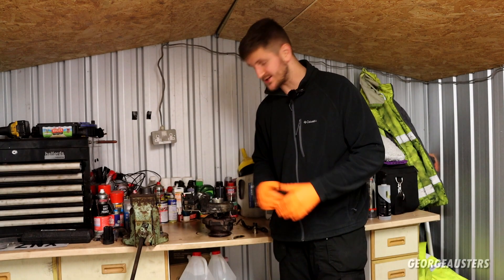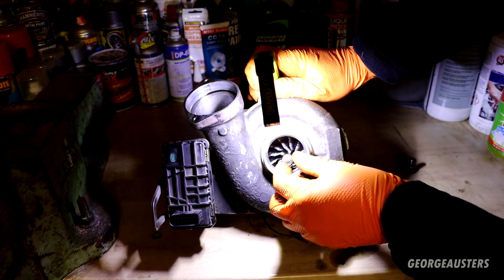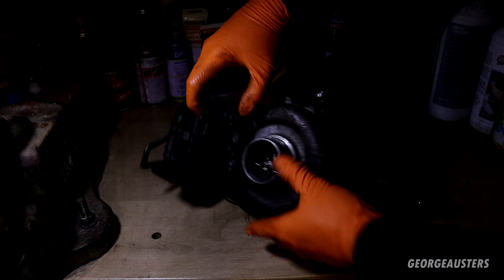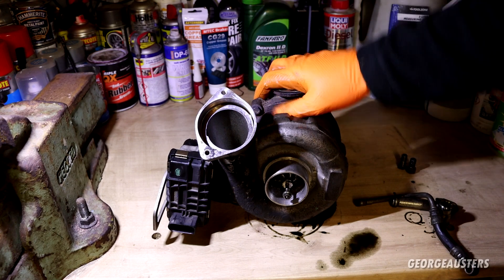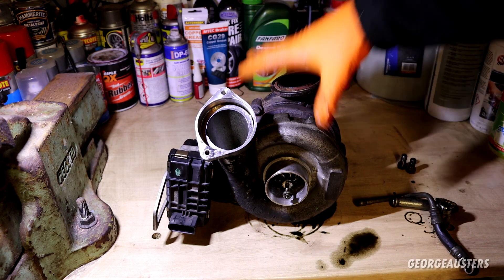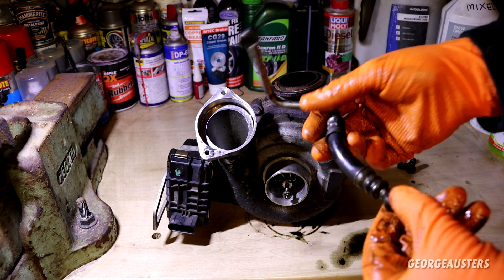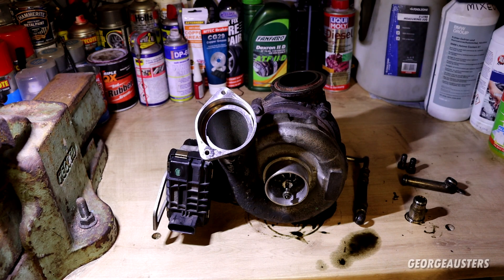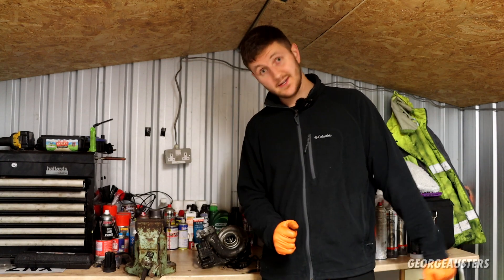HOW DOES A TURBOCHARGER REALLY FAIL?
What happened to the Turbo on my BMW X5 30D with M57 diesel engine.